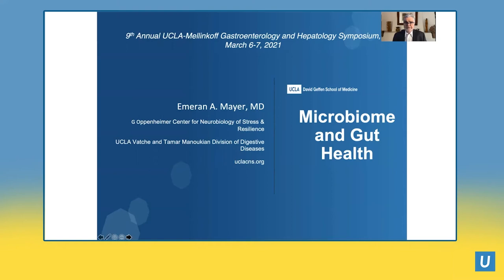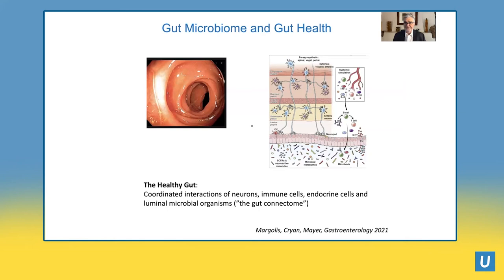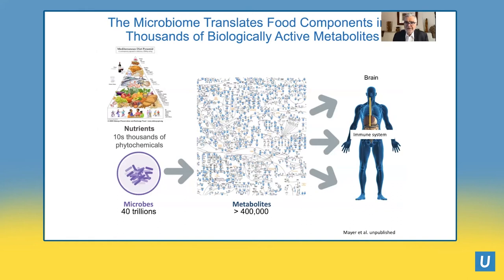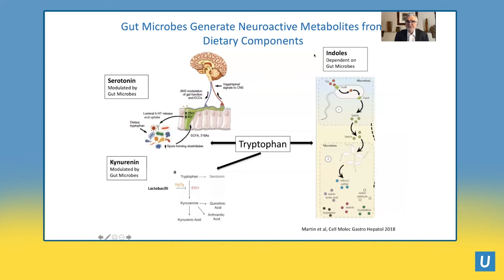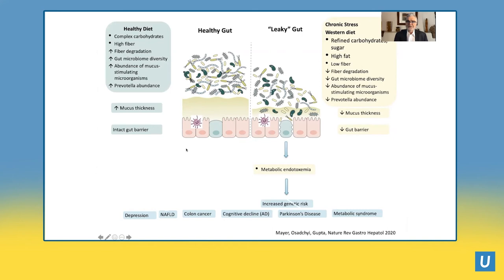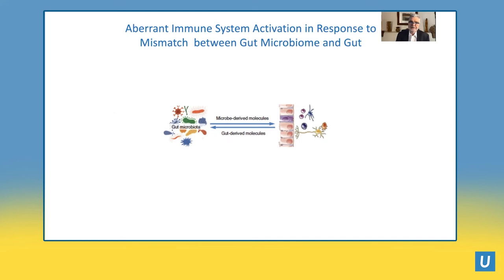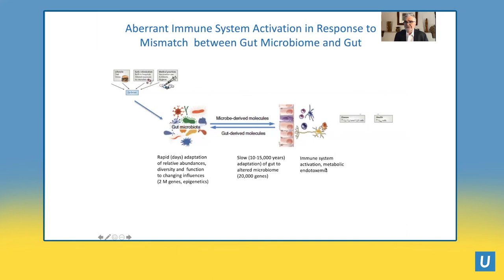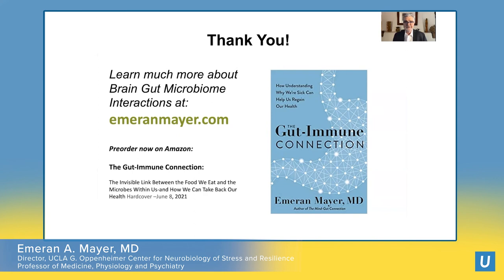Microbiome and Gut Health | Emeran A. Mayer, MD | UCLA Digestive Diseases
9th Annual UCLA-Mellinkoff Gastroenterology and Hepatology Symposium, March 6-7, 2021

More about Emeran A. Mayer, MD
More about the UCLA Vatche & Tamar Manoukian Division of Digestive Diseases